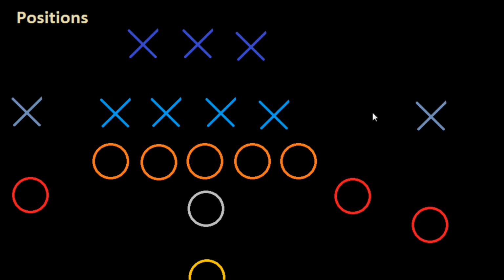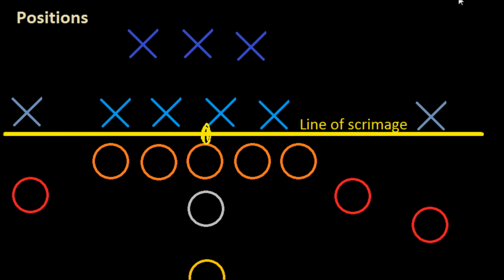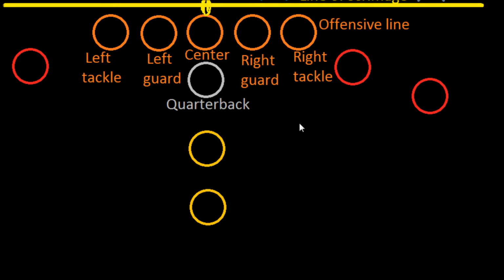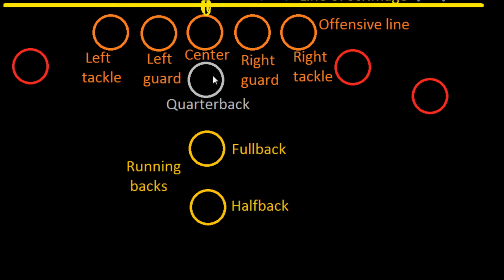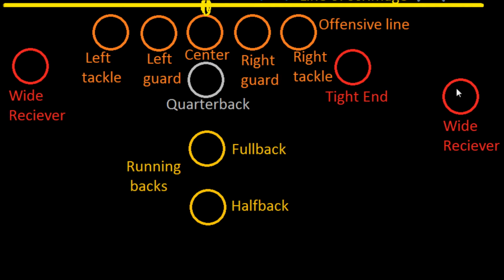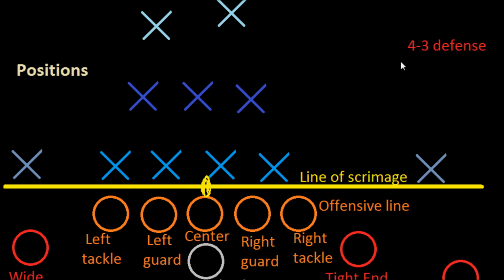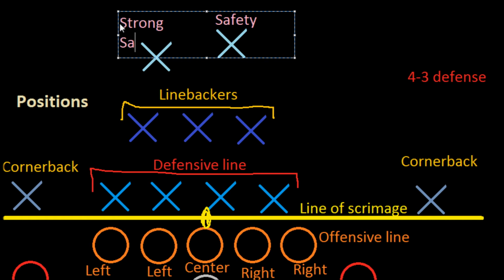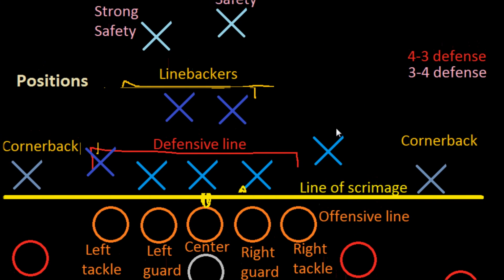Introduction to Football Positions